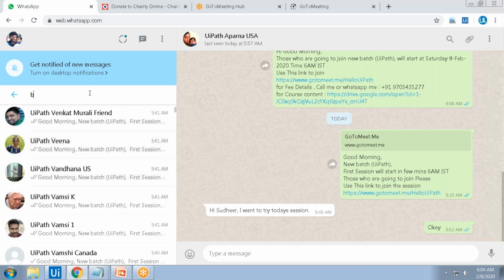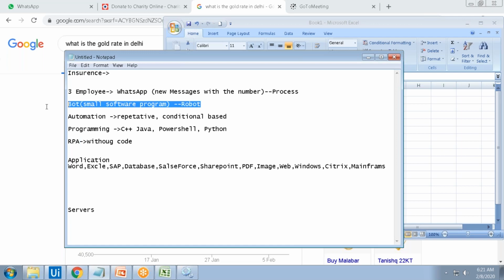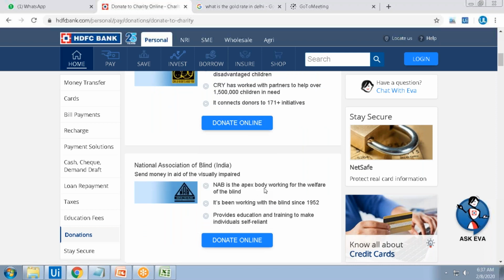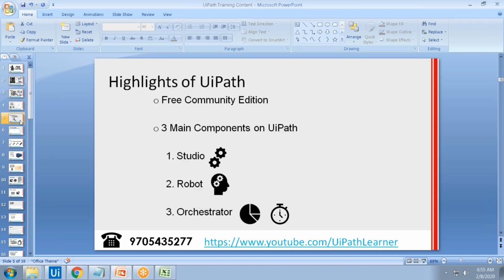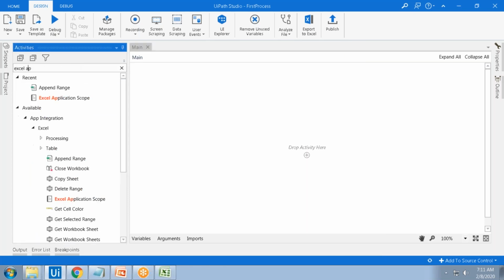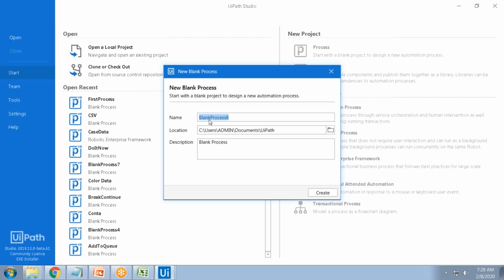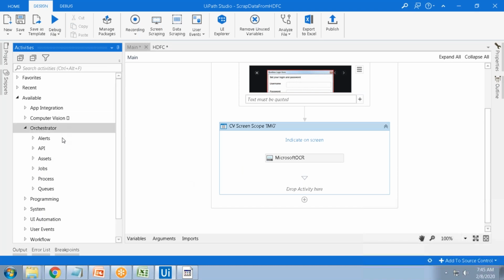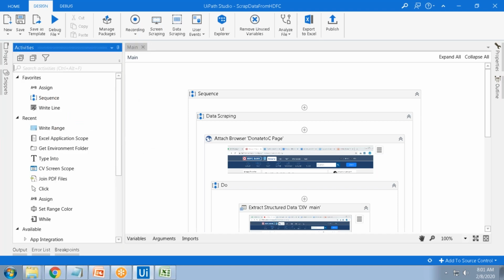What is UiPath ? Robotic Process Automation - +91 9705435277 Weekend Batch Intro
WeekEnd Batch is Started, you can watch intro what is robotic process automation,